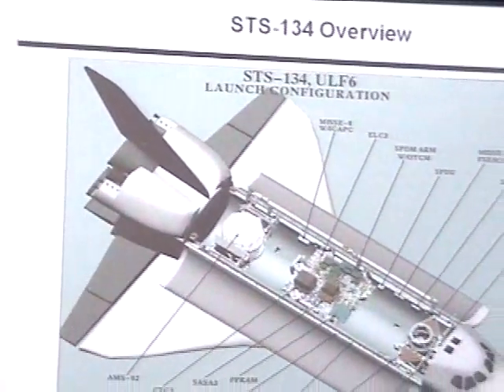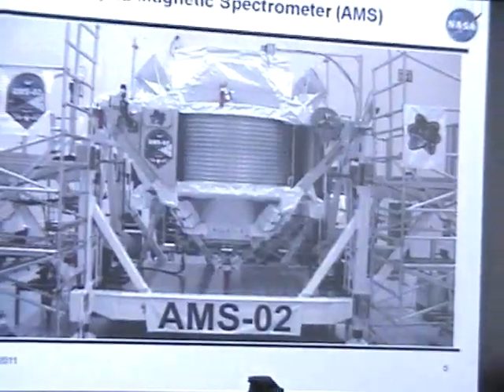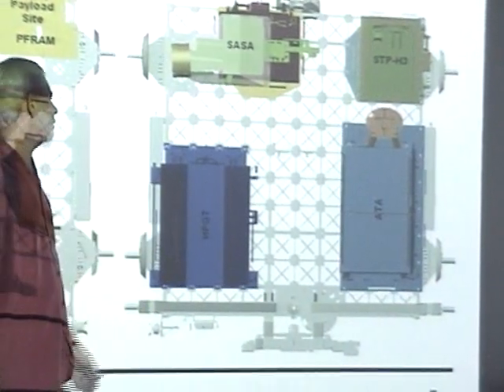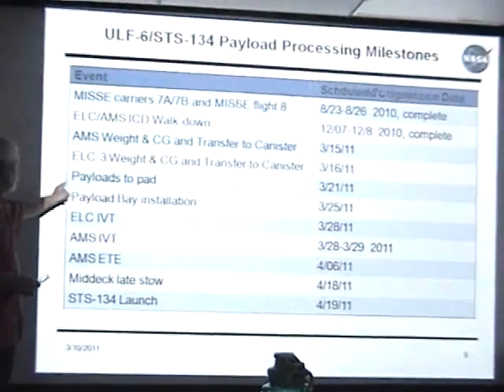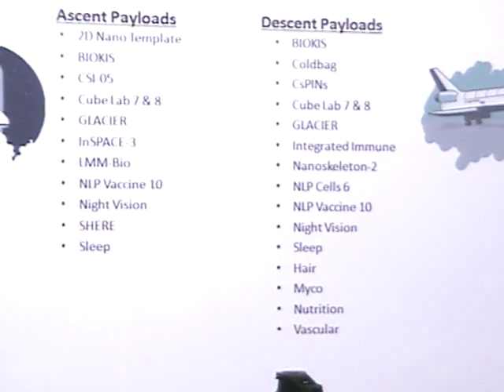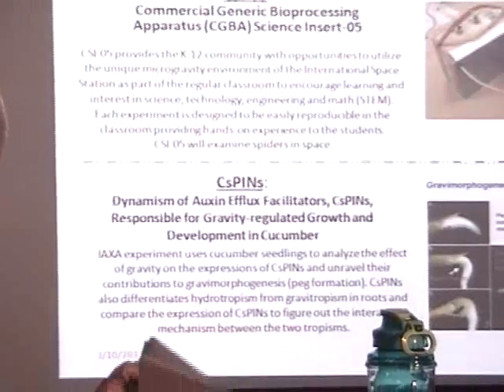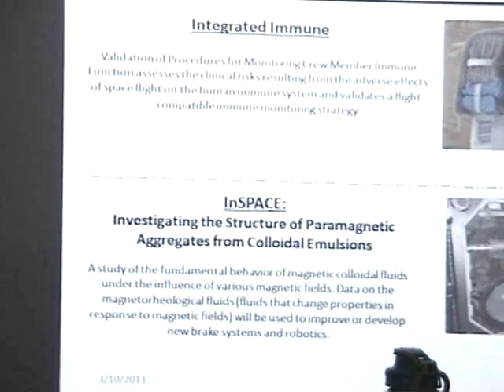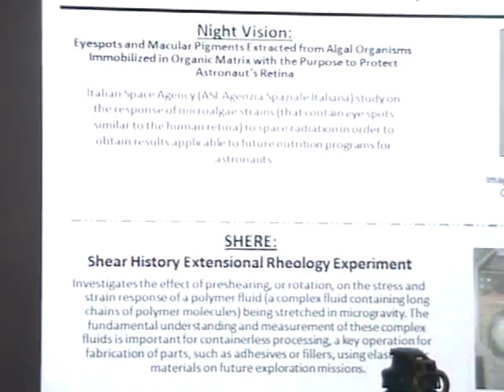Pt. 1 - STS-134 - All About the Alpha Magnetic Spectrometer (AMS)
A presentation at NASA's Kennedy Space Center in Florida given by Nobel Laureate Dr. Samuel Ting, Principal Investigator for the Alpha Magnetic Spectrometer (AMS-2) that will be launched to the International Space Station aboard space shuttle Endeavour during the STS-134 mission.

The Alpha Magnetic Spectrometer (AMS-02) is a state-of-the-art particle physics detector constructed, tested and operated by an international team composed of 60 institutes from 16 countries and organized under United States Department of Energy (DOE) sponsorship. The AMS-02 will use the unique environment of space to advance knowledge of the universe and lead to the understanding of the universe's origin by searching for antimatter, dark matter and measuring cosmic rays.

Experimental evidence indicates that our Galaxy is made of matter; however, there are more than 100 hundred million galaxies in the universe and the Big Bang theory of the origin of the universe requires equal amounts of matter and antimatter. Theories that explain this apparent asymmetry violate other measurements. Whether or not there is significant antimatter is one of the fundamental questions of the origin and nature of the universe. Any observations of an antihelium nucleus would provide evidence for the existence of antimatter. In 1999, AMS-01 established a new upper limit of 10-6 for the antihelium/helium flux ratio in the universe. AMS-02 will search with a sensitivity of 10-9, an improvement of three orders of magnitude, sufficient to reach the edge of the expanding universe and resolve the issue definitively.

AMS-02 will collect data 24 hours a day, 7 days a week, and 365 days a year. As long as the experiment has power provided by the ISS, the detectors will be on and measuring data at a rate of 7 Gigabits per seconds. This is equivalent to filling a 1 Gigabyte USB memory stick every second! Using sophisticated filtration and compression techniques, the advanced 600 computer processors located on AMS-02 are able to reduce the amount of data down by a factor of 3000. This data is sent from the ISS to the ground where researchers around the globe will compile and analyze data.

Samuel Ting, Ph.D., Massachusetts Institute of Technology, Cambridge, MA